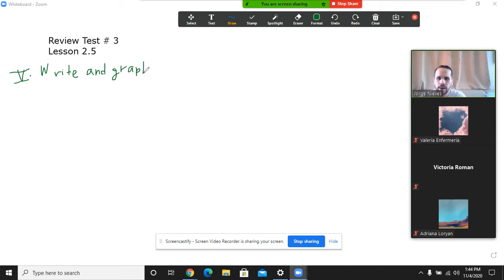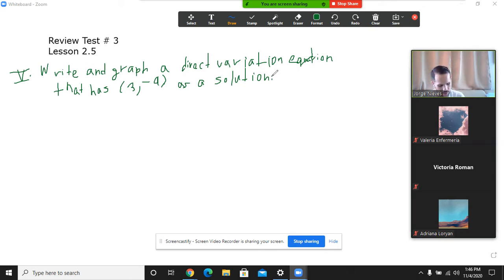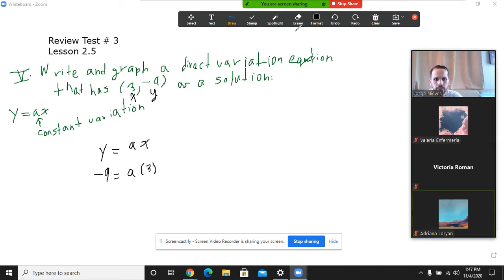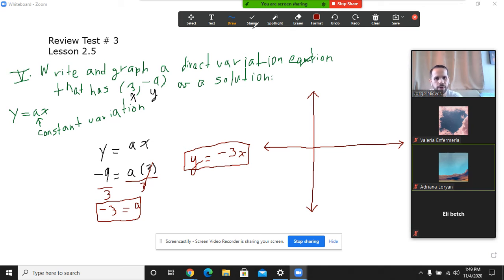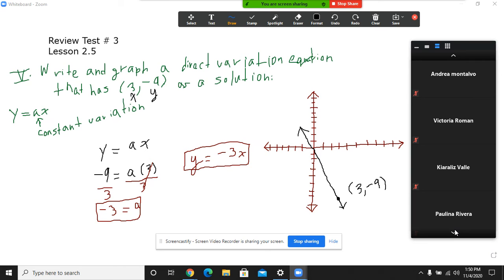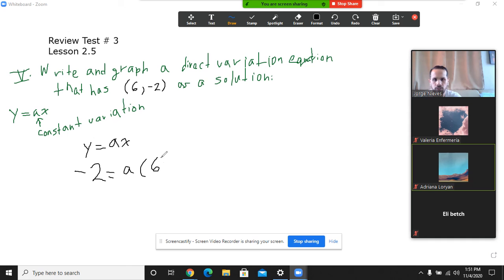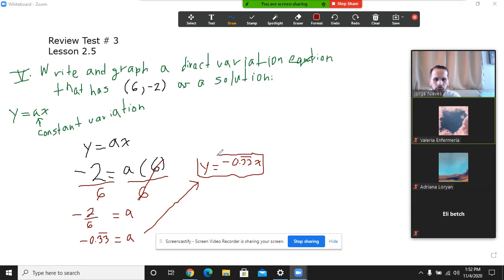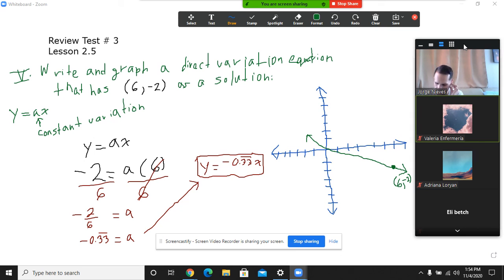Algebra - 2 Class 11/04/20 1:55 PM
Continuation of Review for Test # 3 (Lesson 2.5)